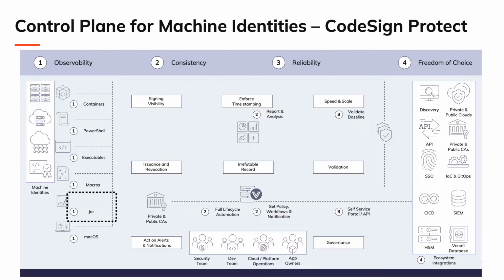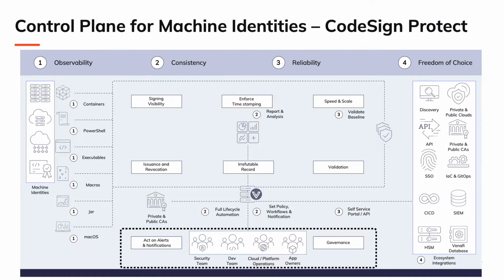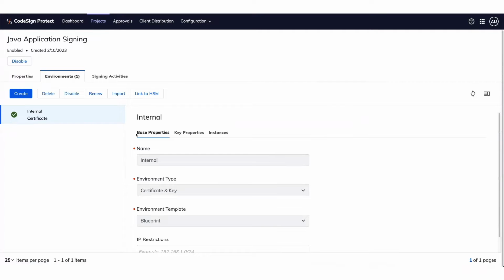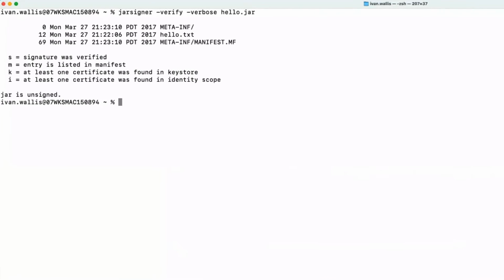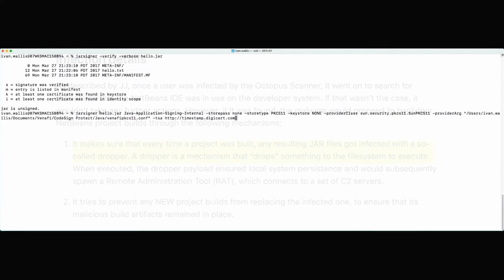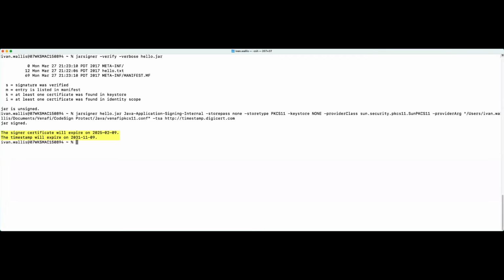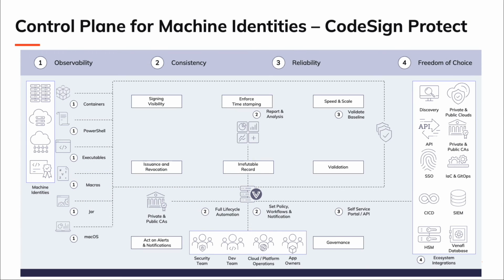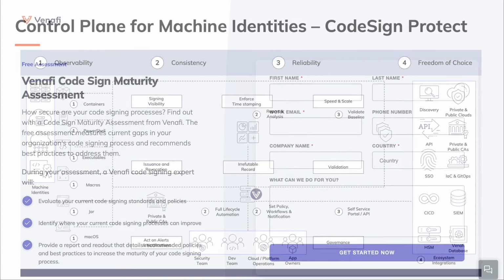Code Signing for Java Applications with Venafi | CodeSign Protect Technical Demo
Learn all about how CodeSign Protect, part of the Venafi Control Plane, secures enterprise code signing for java applications. Watch a real-time demo of how this product can kickstart your digital transformation, and discover how code signing can be easily incorporated into your automated CI/CD pipeline

for more information about Venafi CodeSign Protect, and to schedule a FREE maturity assessment! Get an expert analysis on whether or not your code signing processes are truly secure, and detailed steps your team can take next.